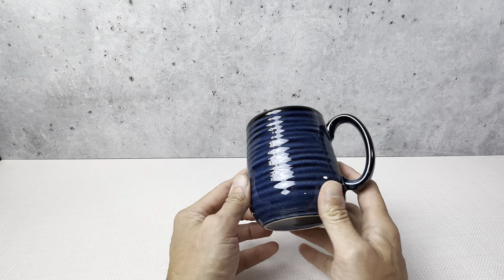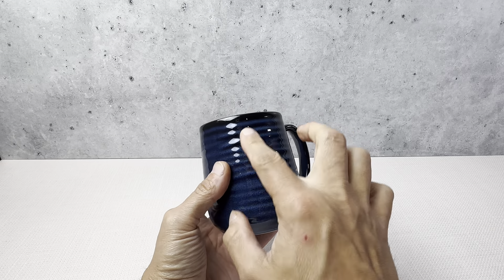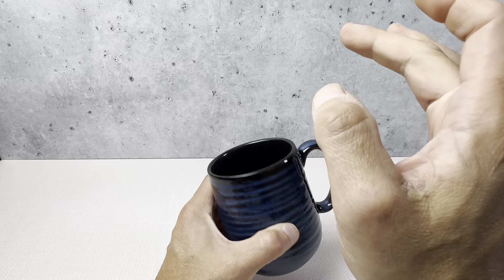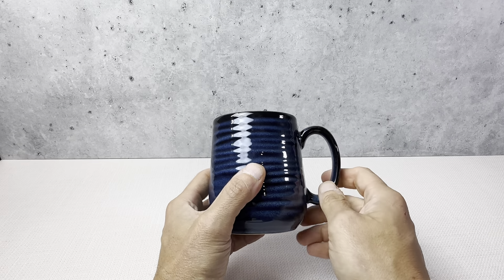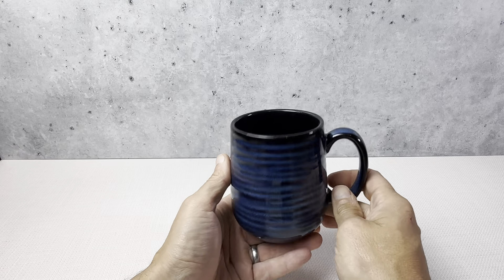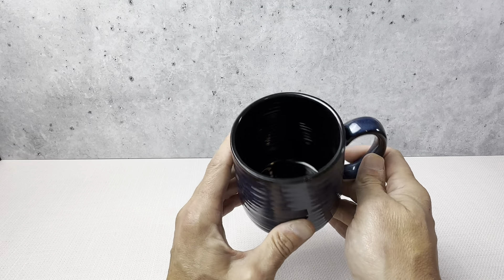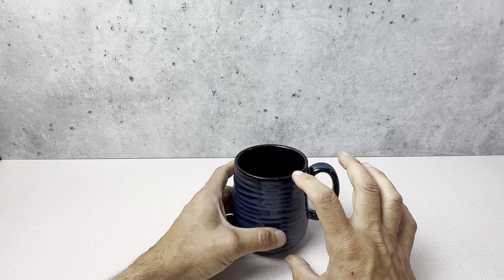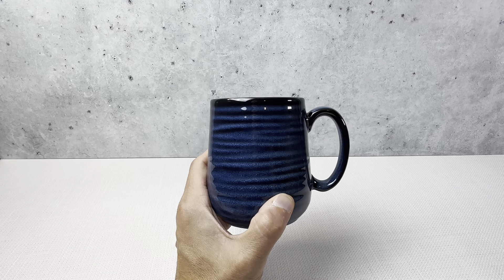Hasense Ceramic 12 oz Coffee Mugs Set of 6 - Navy Blue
Review of the Hasense Coffee Mugs Set of 6, 12 Ounce Coffee Cups Set with Handle, Ceramic Tea Mugs for Kitchen, Blue Latte Mugs for Coffee,Cocoa, Tea, Stylish Mug Gift, Dishwasher and Microwave Safe Navy Blue.